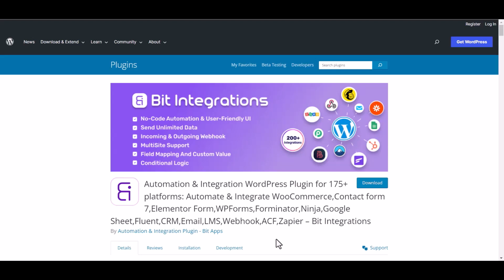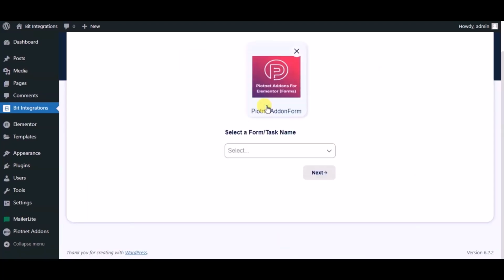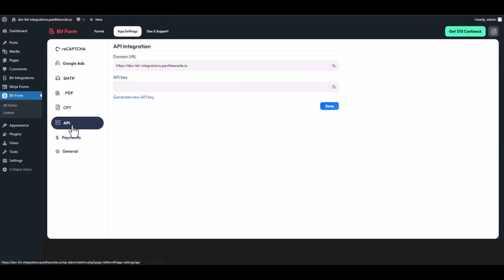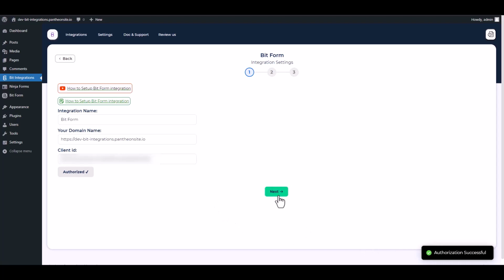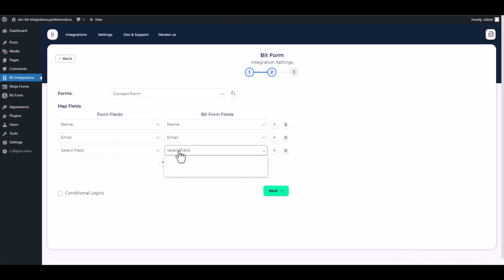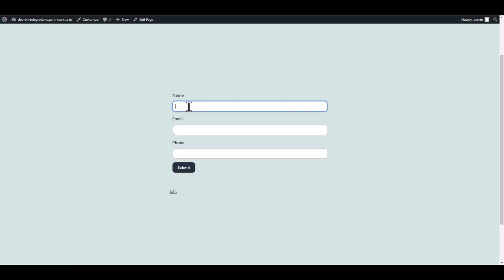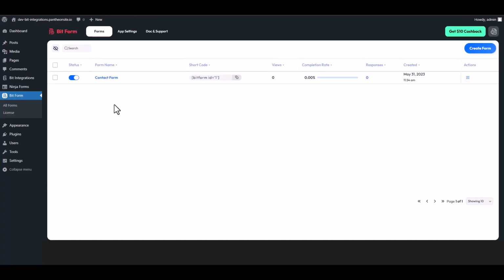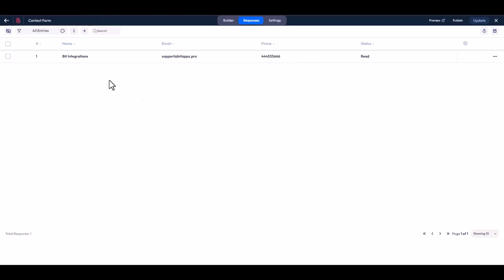Integrating PAFE with Bit Form || Step-by-Step Tutorial || Bit Integrations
🔗 Ready to elevate your form-building experience Join us on our YouTube channel for an in-depth tutorial where we unveil the seamless integration of Piotnet Addons for Elementor Form with Bit Form, a powerful form-building platform. Learn how to effortlessly connect these two tools using the Bit Integrations WordPress plugin.

Follow along as we guide you through the step-by-step process of integrating Piotnet Addons for Elementor Form with Bit Form, enabling you to harness the combined power of both tools for enhanced form creation and management. Say goodbye to manual data transfers and welcome automated workflows for improved efficiency in managing your form submissions.

Key Highlights
✅ In-depth walkthrough for integrating Piotnet Addons for Elementor Form with Bit Form using Bit Integrations for WordPress.

Whether you're a web designer, business owner, or form-building enthusiast, this integration empowers you to seamlessly merge Piotnet Addons for Elementor Form with Bit Form. Watch now to revolutionize your form-building efforts!